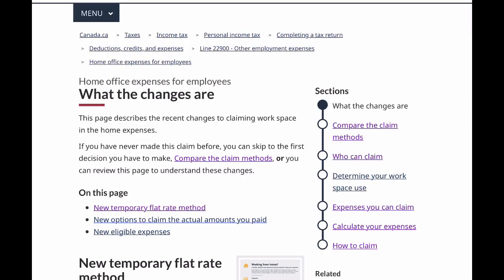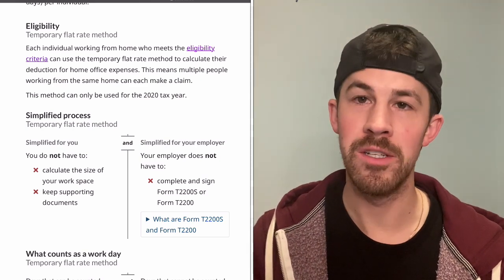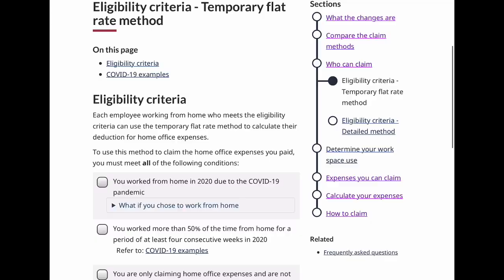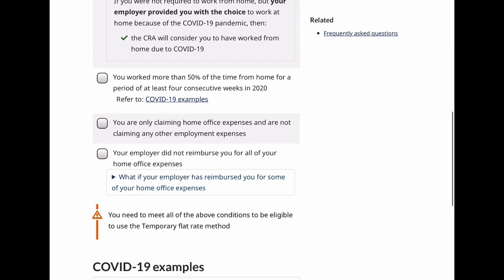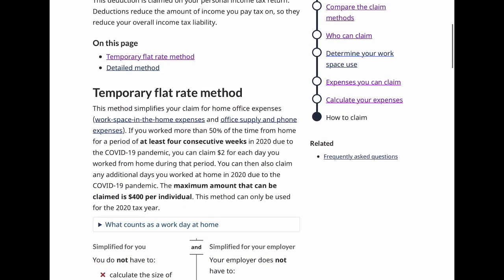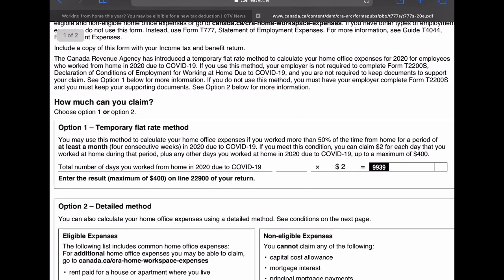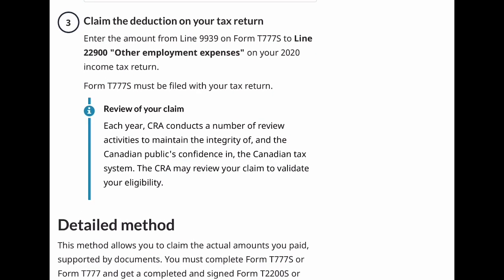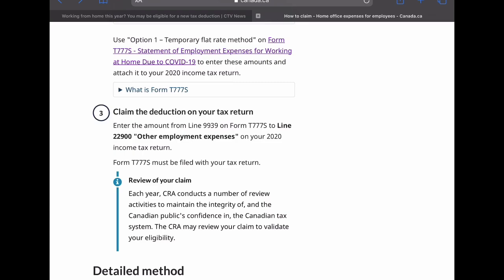The NEW $400 Home Office Expense Explained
Today we look at how we can claim the new COVID home office expense on our 2020 taxes.
This is a temporary and simplified home office expense up to $400 for those who had to work from home due to the pandemic in 2020.
In this video we discuss the simplified method, who is eligible and how to claim it on our 2020 taxes.

With the new home office expense, you can claim $2 for every day you worked from home.

For more info on the new home office expense, check out the CRA website